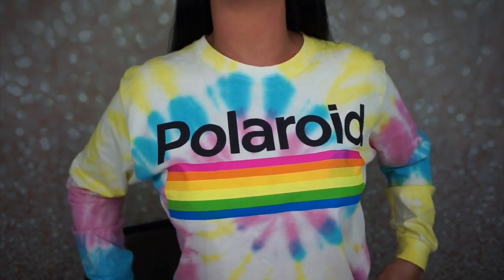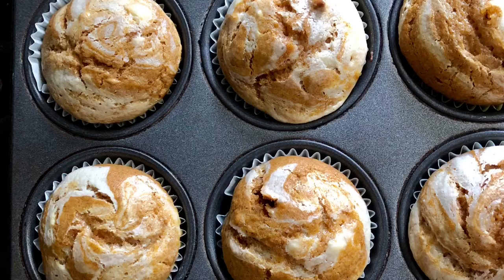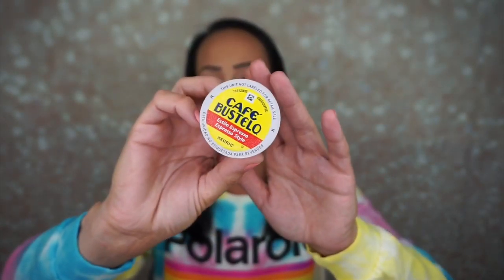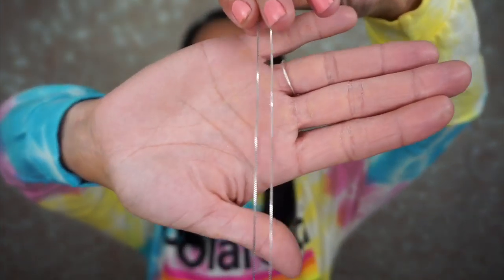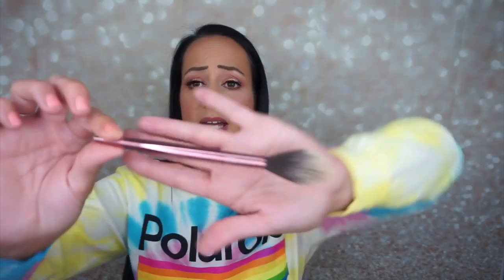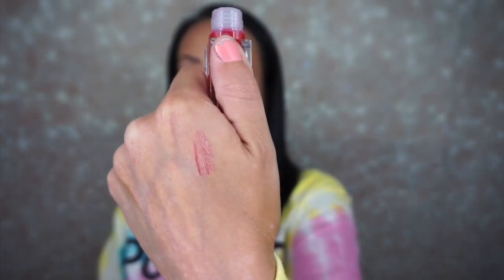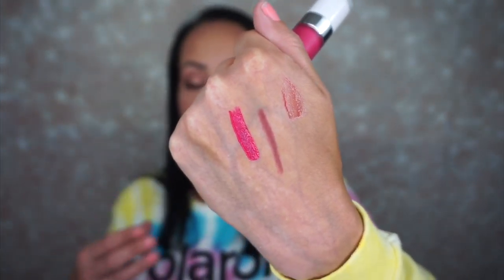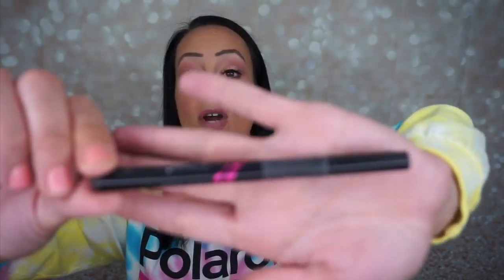My current favorites!!! Woah!!! These things are amazing!!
Hey guys! Today I shared all my current favorites with you!! I hope you enjoy this video!

Amazing salad Tupperware: Sistema To Go Collection Salad Compact Food Storage Container, 4.6 Cup, Color Varies | Great for Meal Prep | BPA Free, Reusable